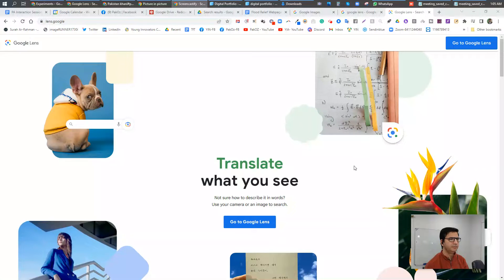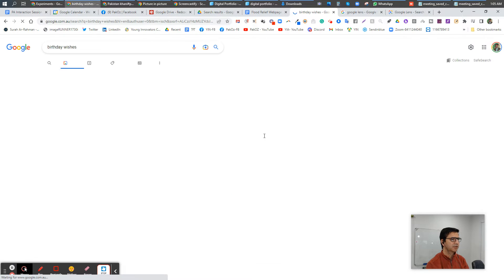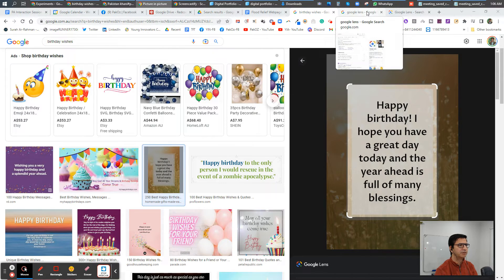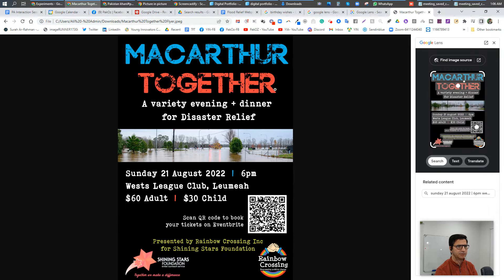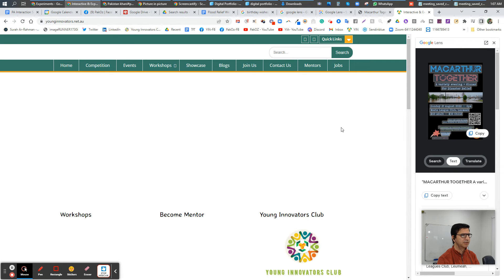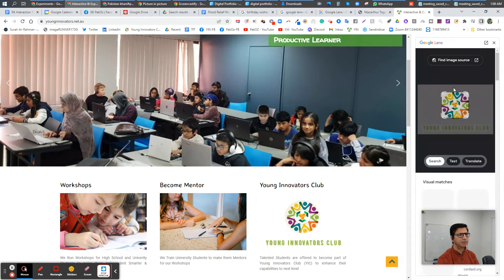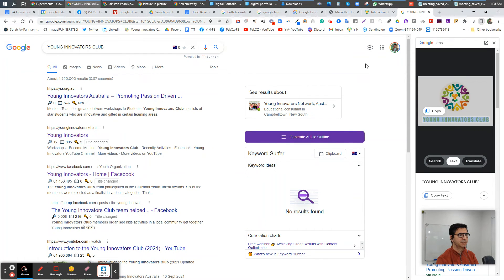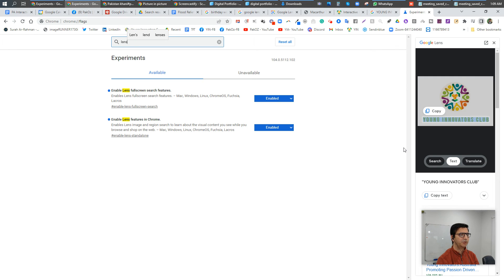Copy Text from Images & Pictures using Google Lens in PC, Windows or MAC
How to Convert Handwritten Notes into Word or Text using Google Lens
Easy Way to Copy Text from Screenshot and Images
How to Copy Scanned "Text/ Handwritten Notes" from Google Lens To Computer | copy and paste to PC?
How to Use Google Lens Feature on Google Chrome | Windows
How to Google Lens Handwritten Notes Copy & Paste to Computer in 1 Click
How to get Google Lens on Windows, Mac and Linux Computer?
Use Google Lens On Any Computer • Mac or PC!